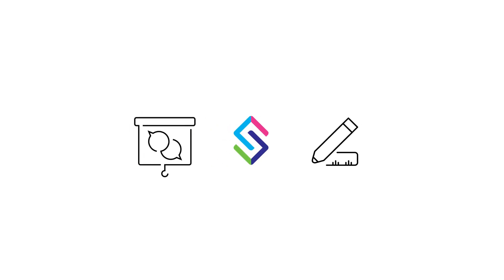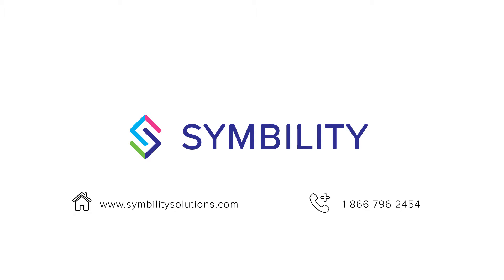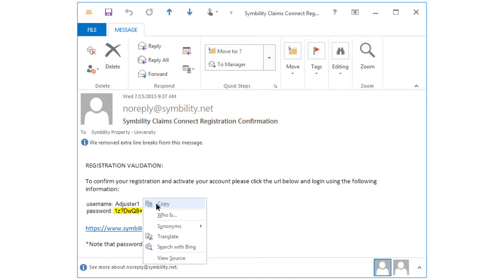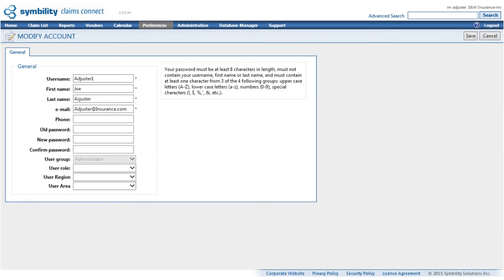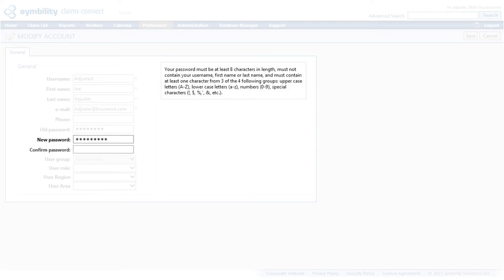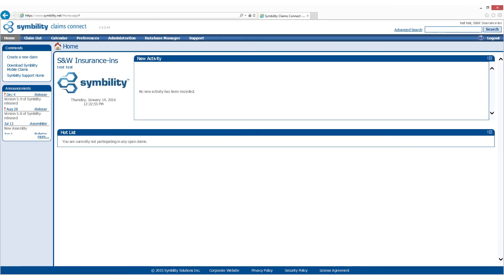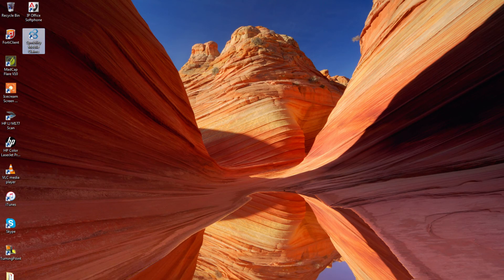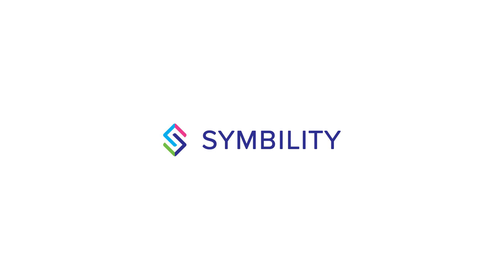Installing Symbility Mobile Claims How-to Guide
This instructor-led Symbility Tutorial will walk you step-by-step through the process of installing Symbility Mobile Claims on to your computer.